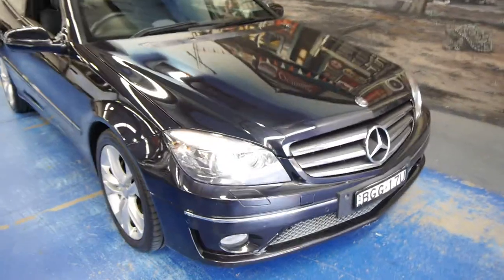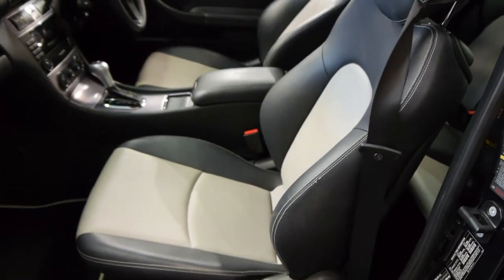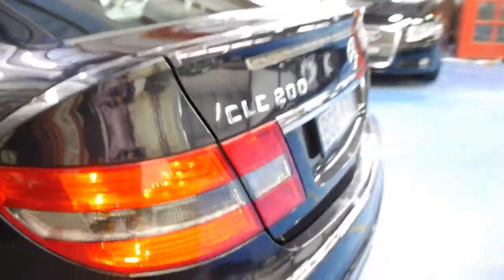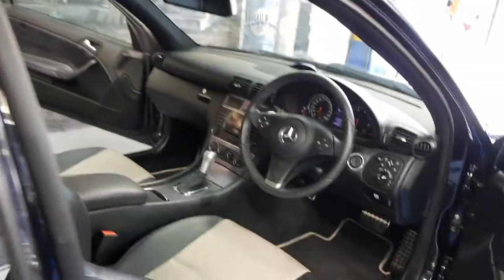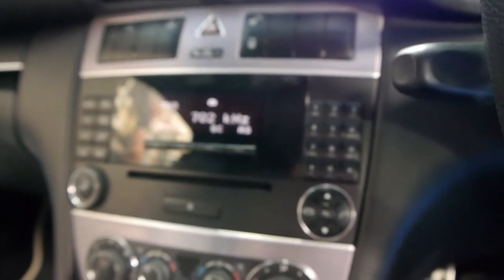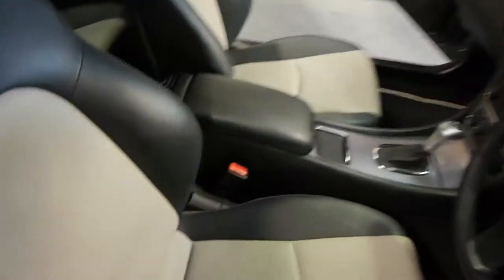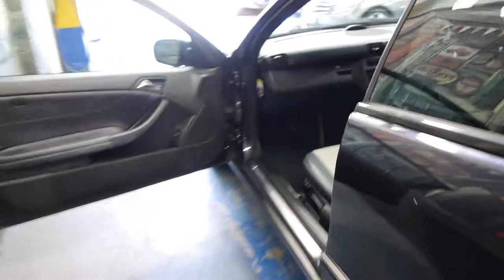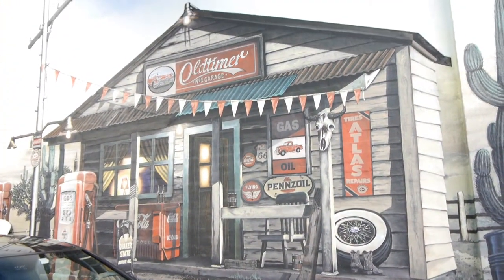Oldtimer Centre - Marrickville NSW